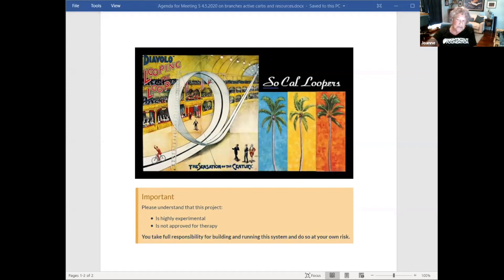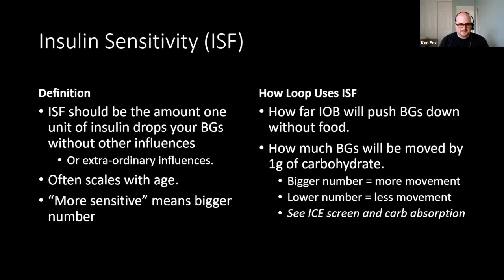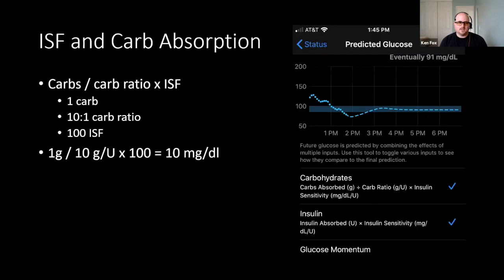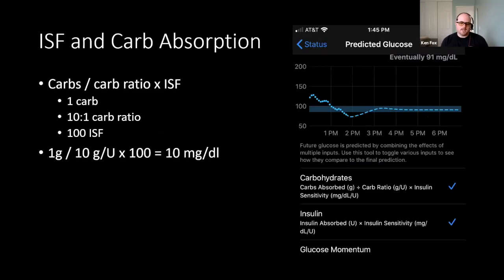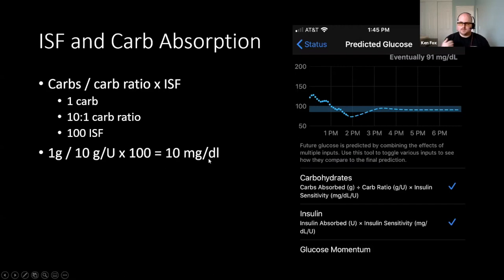Loop and Learn - ISF & Carb Absorption 4.5.2020 | So Cal Loopers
A brief explanation of how DIY Loop uses Insulin Sensitivity Factor (ISF) to calculate carbohydrate absorption found on the Insulin Counter-action Effect (ICE) screen.

This video is about So Cal Loopers ISF & Carb Absorption 4.5.2020
diyloop is an open source, community-built automated insulin delivery system that supports omnipod and some older medtronic/minimed insulin pumps.